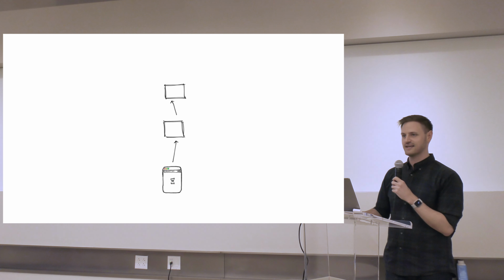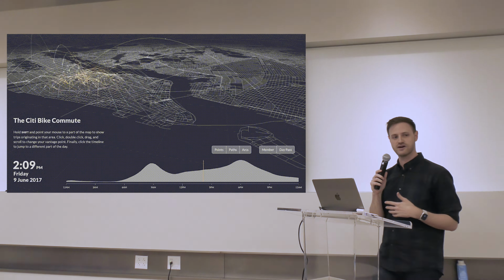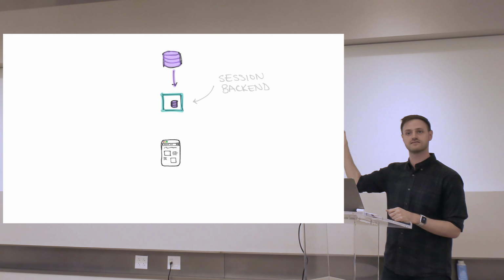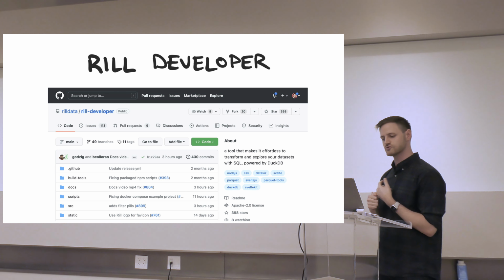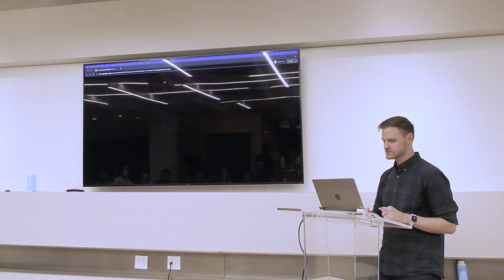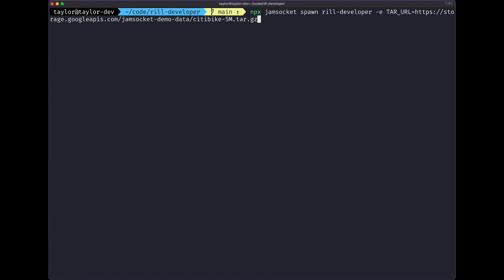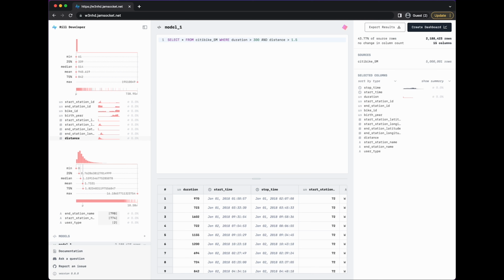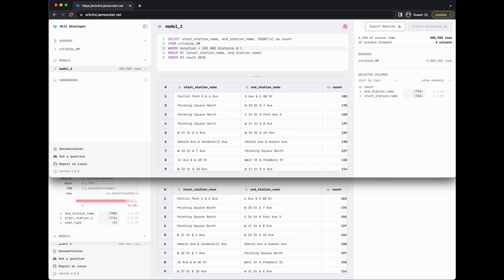Session Backends - Taylor Baldwin @ Browsertech NYC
Taylor Baldwin (co-founder, Drifting in Space) discusses the Session Backend architectural pattern at Browsertech NYC #1.